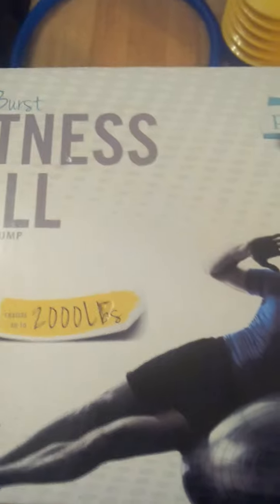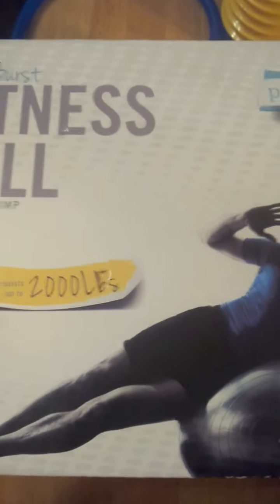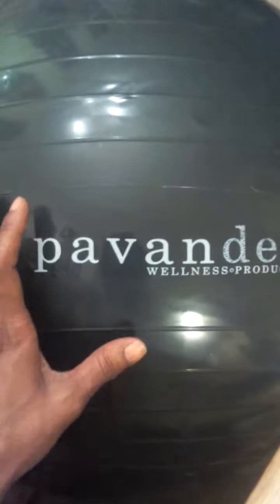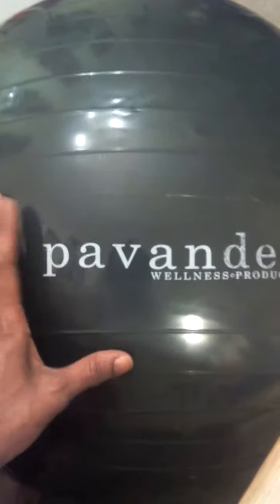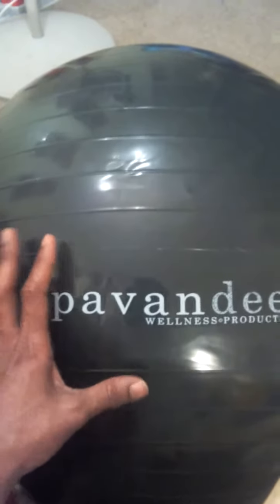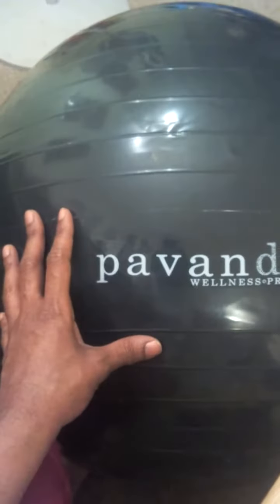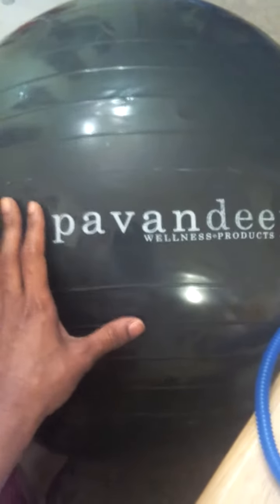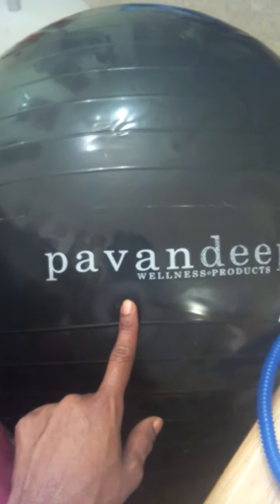Pavandeep Exercise Stability Ball